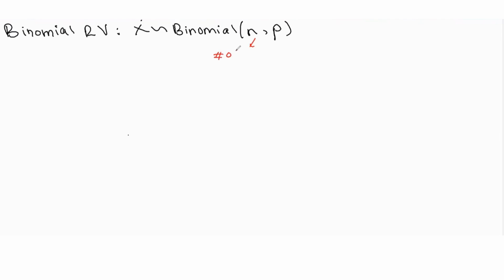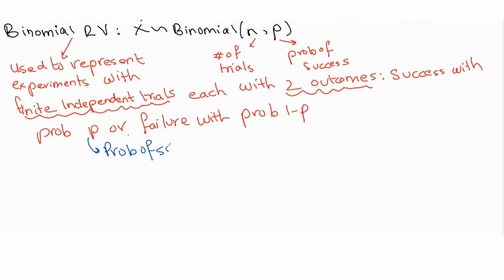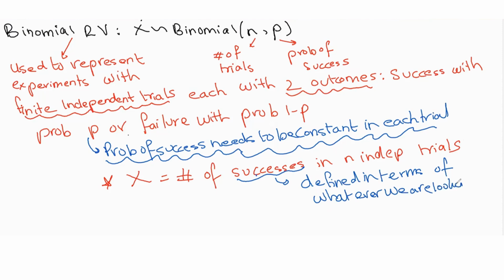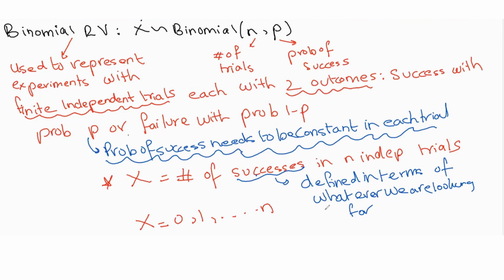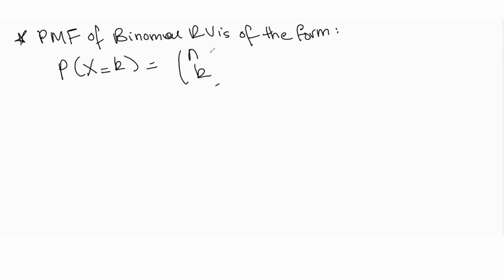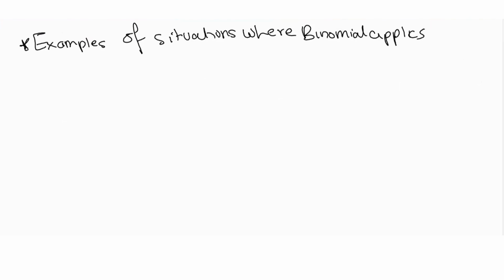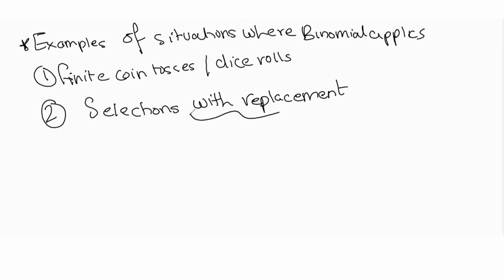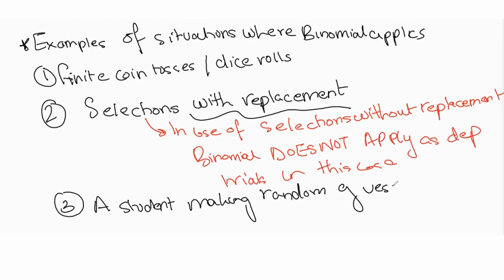Binomial Random Variable | Quick Recap